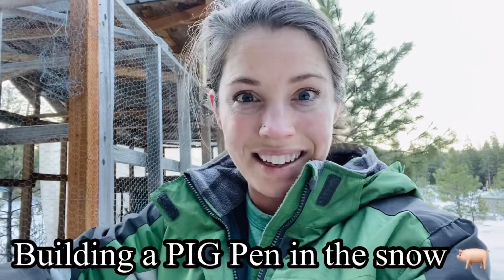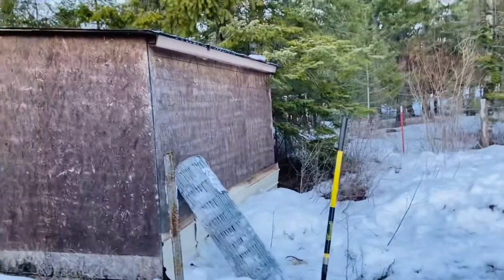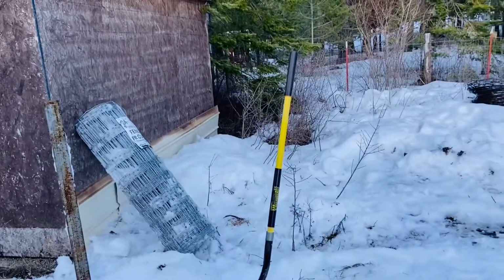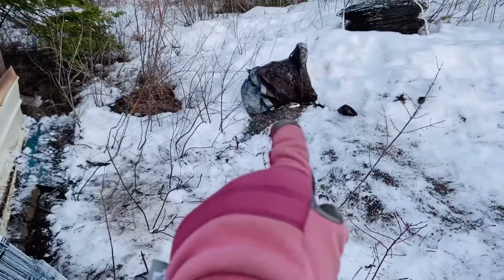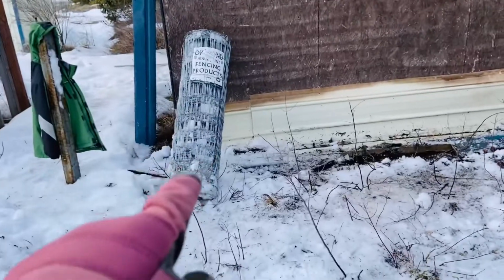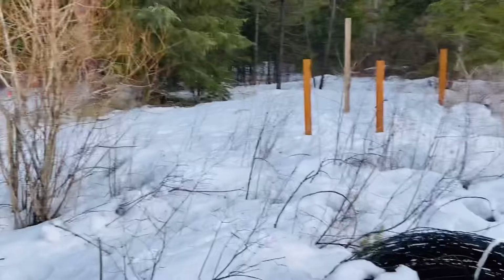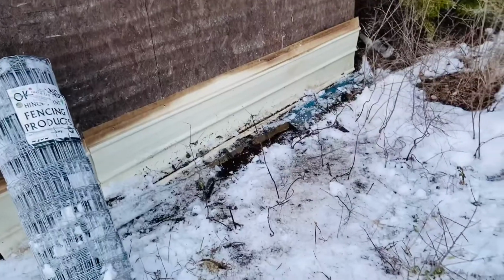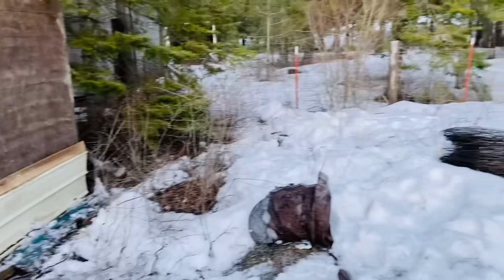Building a PIG pen in the SNOW?!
It’s February and lots of piglets are ready to come to the homesteads….except we’re not ready for them.  We still have 1-2 feet of snow on the ground and no shelter or fencing. In todays video I’ll show you where we’re planning to put our pigs and how I’m getting the area prepped fro their arrival even though we still have lots of snow.

On our road to self sufficiency and homesteading we really want to grow some of our own meat. We’ve never done meat animals before and are looking forward to this experience.  After lots of reading we think that going with Pigs and Chickens is a great place to start.